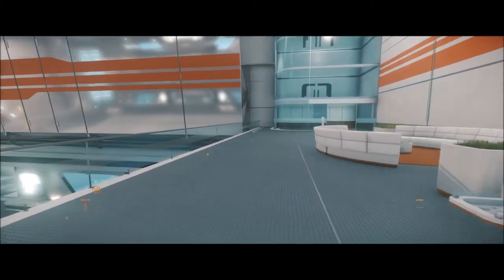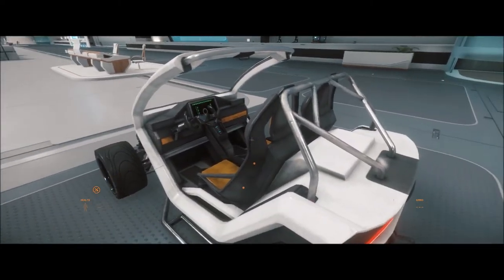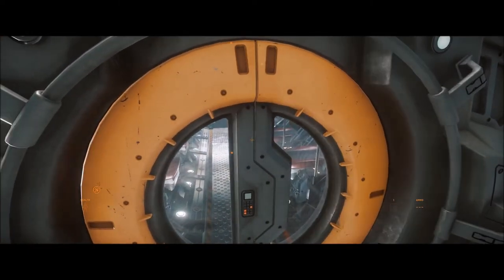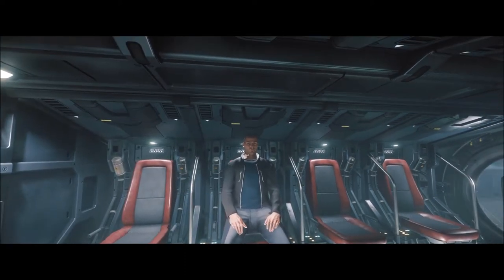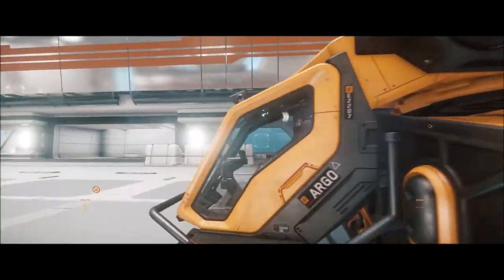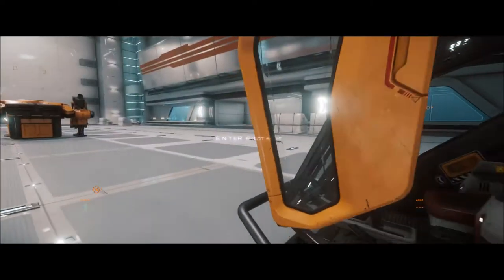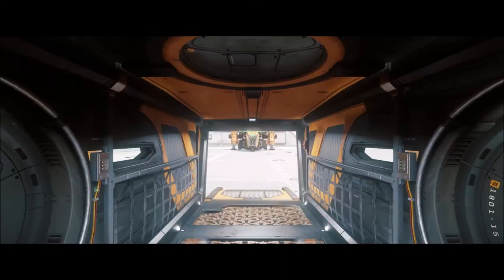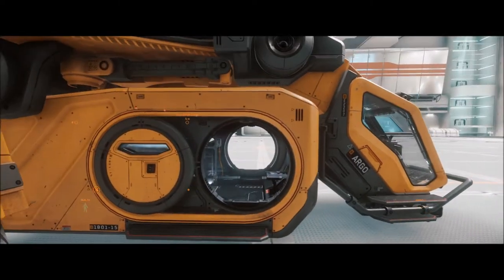Star Citizen Ship Rundown - Argo MPVU Part 1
Today's ship rundown has us taking a look at two ships:  The Argo MPVU-1C and the Argo MPVU-1P.  They are two variants of the Argo, one for cargo transportation, and the other for transporting personnel.  These little ships do the hard work behind the scenes.

If you are new to the Star Citizen Universe or want to become part of it, goto and join the game using my referral code to get extra credits staring out: STAR-2PXP-ZV26

We will see you in the ‘Verse!